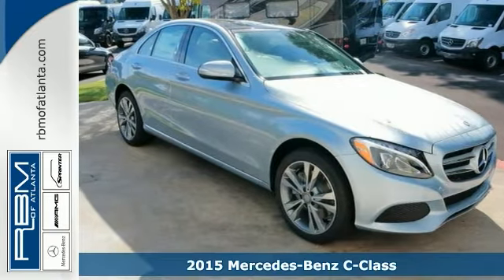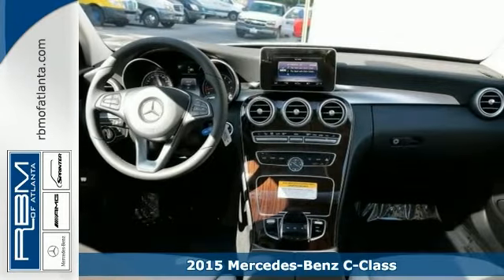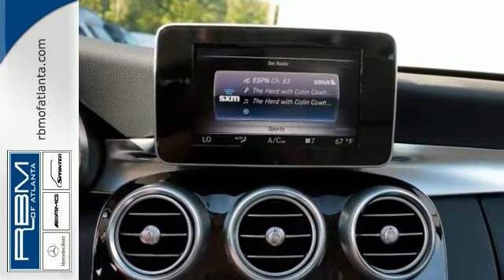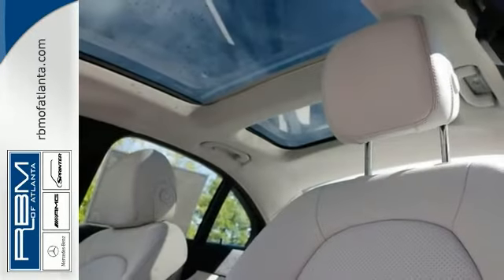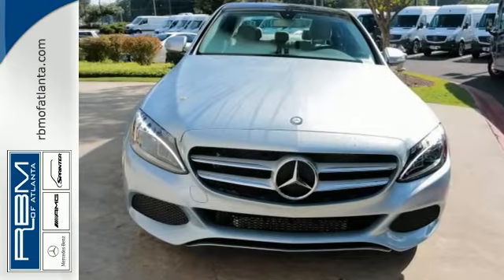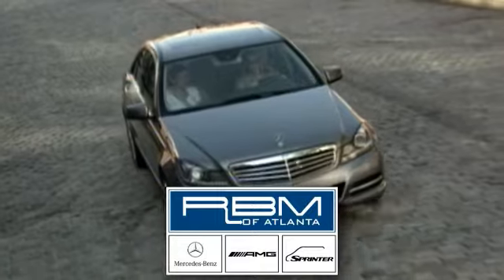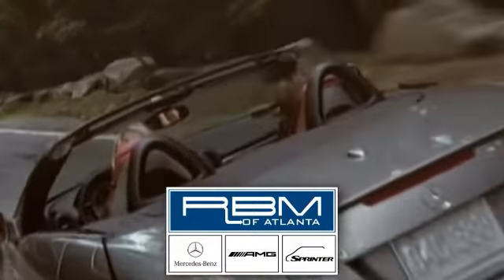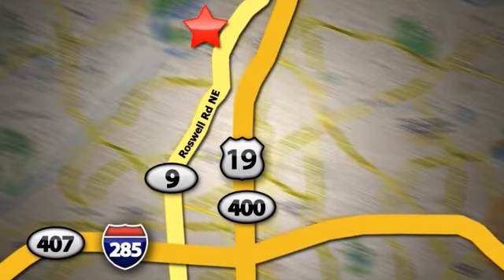2015 Mercedes-Benz C-Class Atlanta GA Marietta, GA M29212 - SOLD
Year: 2015
Make: Mercedes-Benz
Model: C-Class
Trim: C300
Engine: 4 Cyl. 2.0 L
Transmission: Automatic
Color: Diamond Silver Metallic
Interior: Ash
Stock #: M29212
VIN: 55SWF4KB9FU008332

Address:
7640 Roswell Rd